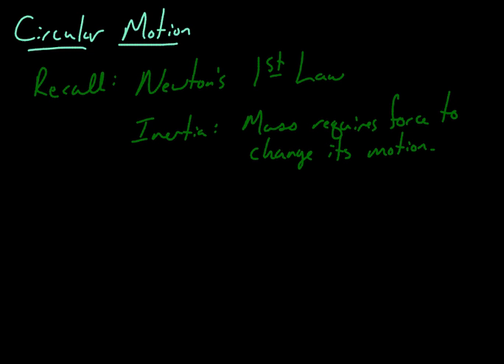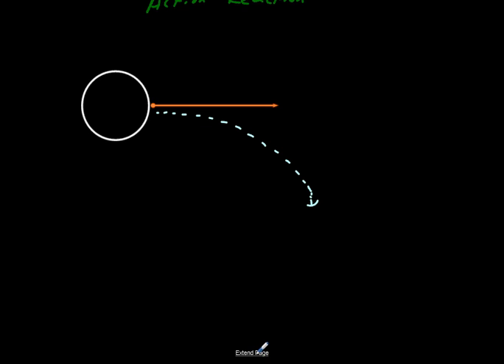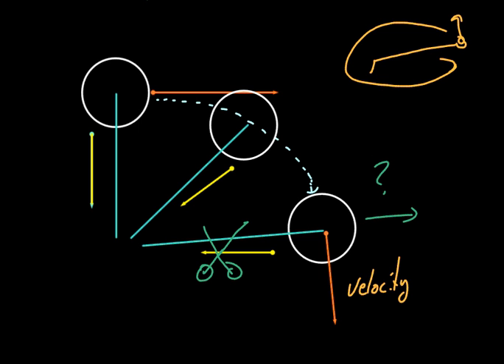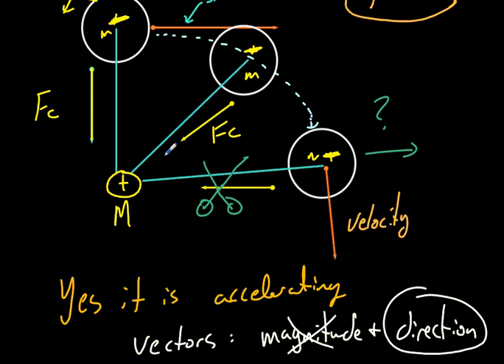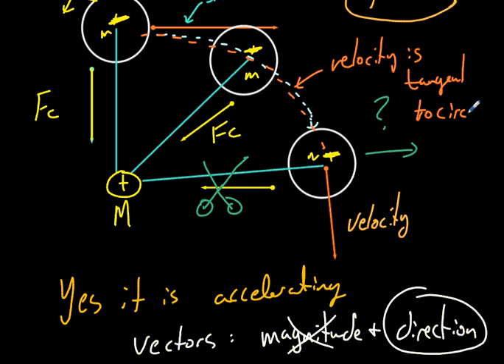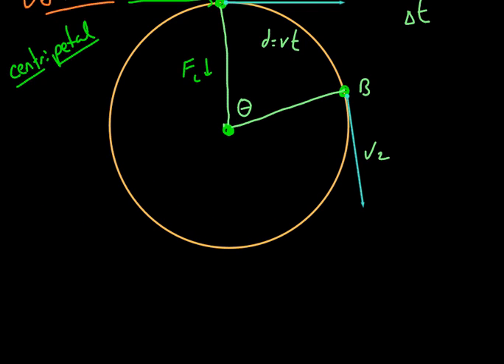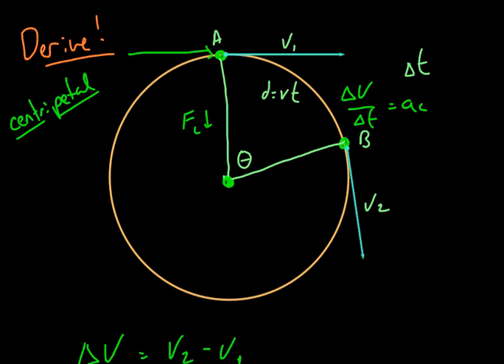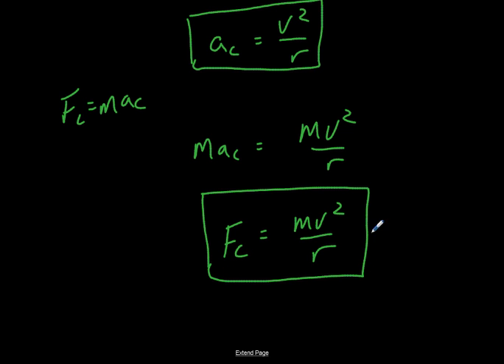Deriving Circular Motion Equations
Deriving basic centripetal acceleration formula, and centripetal force formula.